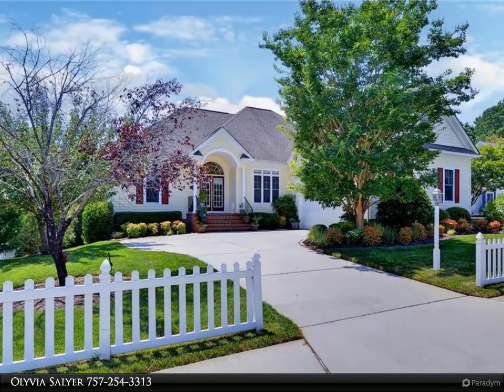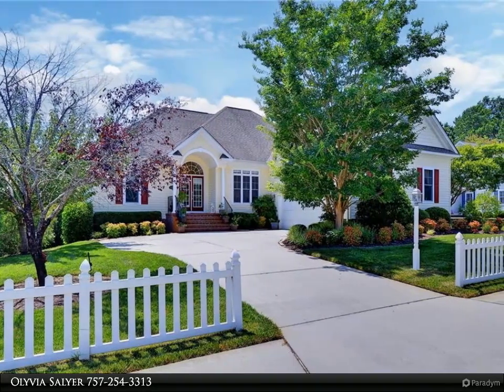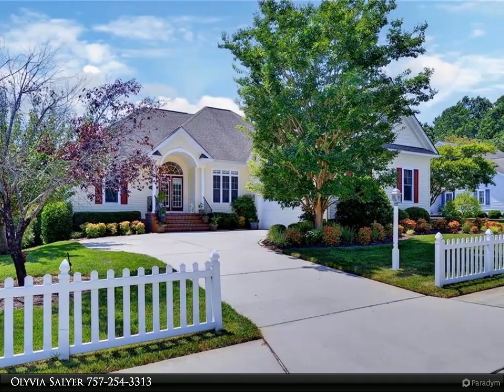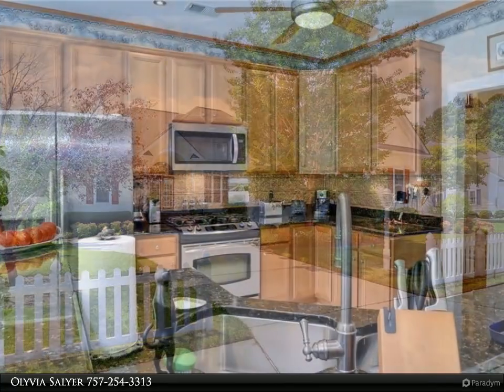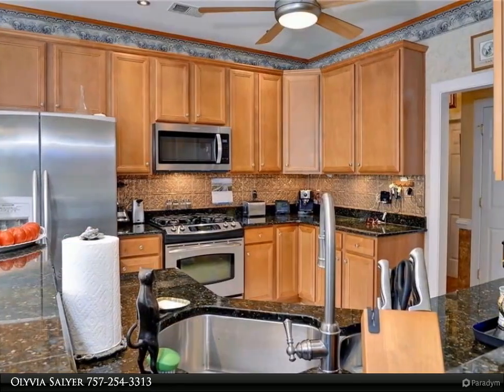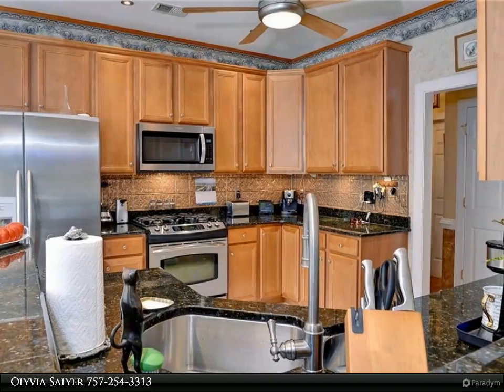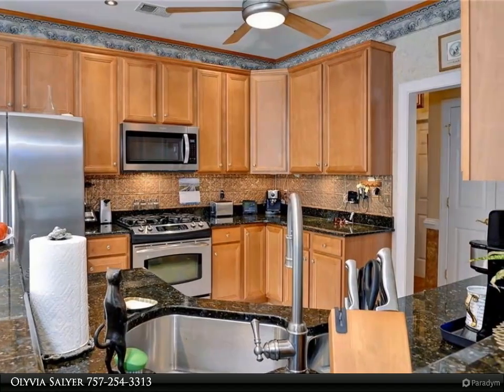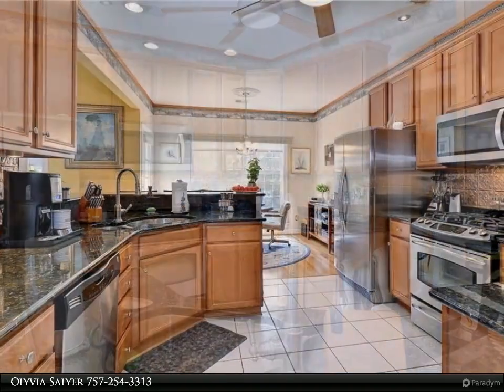Homes for Sale - 3027 Old Grove LN, James City County, VA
Lovely, traditional, three level home in Orchard Hill at Stonehouse! Wonderful floor plan featuring formal living and dining off the entry, gracious eat-in kitchen with fantastic natural light and access to the back deck; large primary suite with tray ceiling, walk-in closet and jetted tub in the large en-suite bath; two additional well sized bedrooms and another full bath, mudroom and laundry, all on the main level. The lower level is an entertainer's delight with a movie theater, a bar, a gym, wine storage, an additional bedroom with large walk-in closet, full bath and a gorgeous screened porch. Completing this amazing house the bonus room on the second level can be used as a fifth bedroom or an office/additional gym space!

3 full bath

Olyvia Salyer
Berkshire Hathaway HomeServices Towne Realty